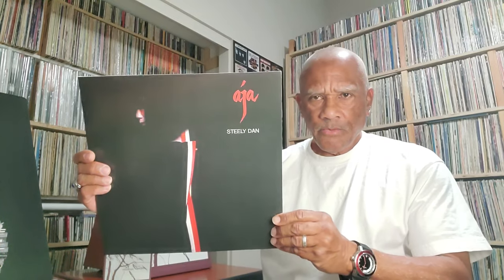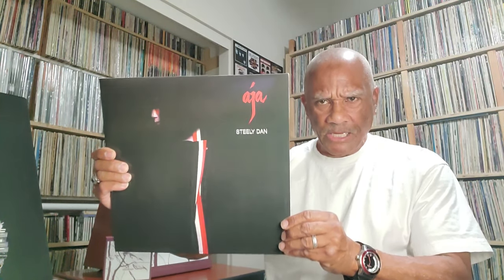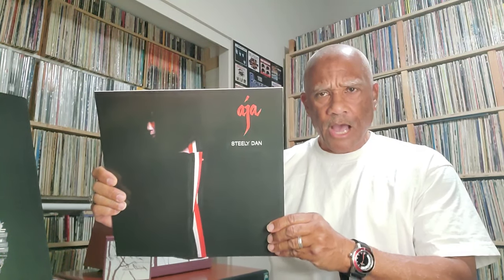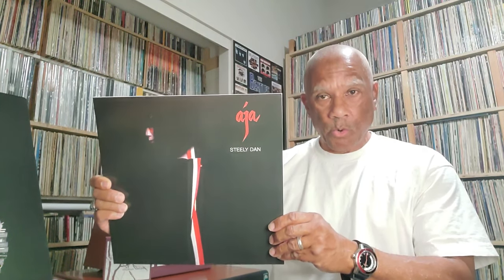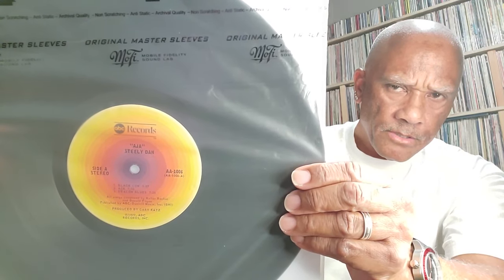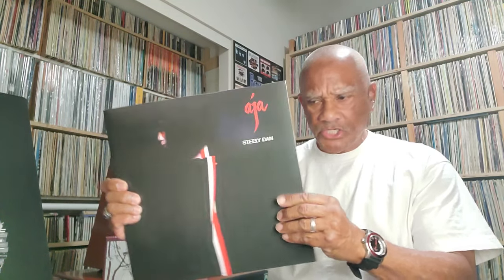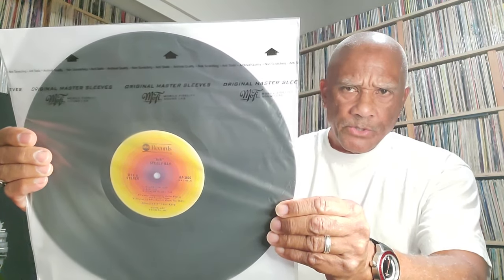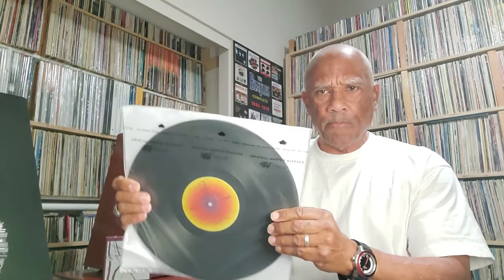My opinion of the 2023 reissue of the Steely Dan Aja vinyl record album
My top 40 favorite jazz and jazz fusion songs from some of my favorite jazz record albums:

To see my music room and system tour and LP, CD SACD tour please click on the following link:

My Miles Davis Kind Of Blue a comparison between 9 digital sources can be seen by clicking on the following link:

To see my Miles Davis Sketches of spain album, a LP, SACD, HI Rez, CD Comparison video:

My Herbie Hancock headhunters album LP, CD, SACD, HI REZ comparison can be seen by clicking on the following link: